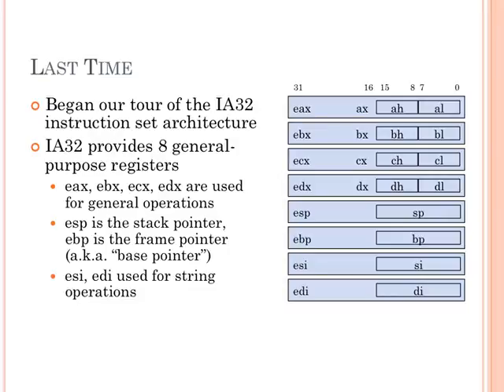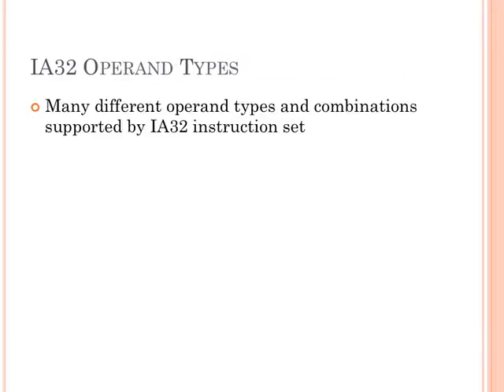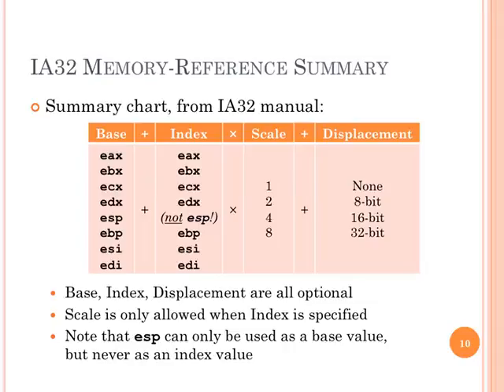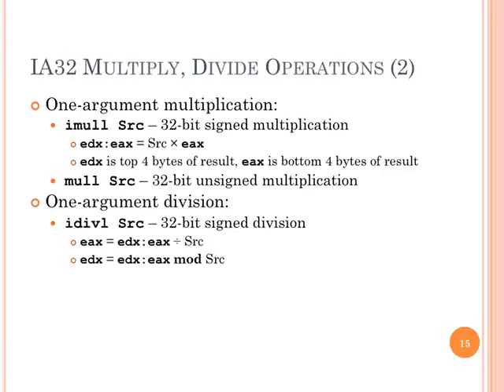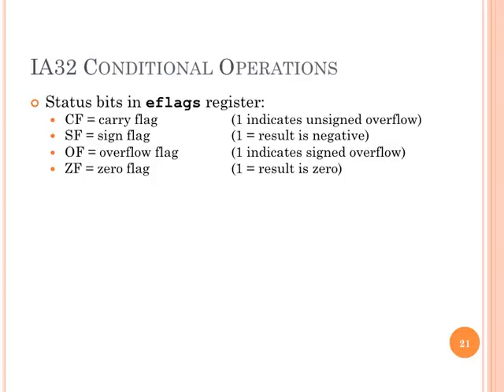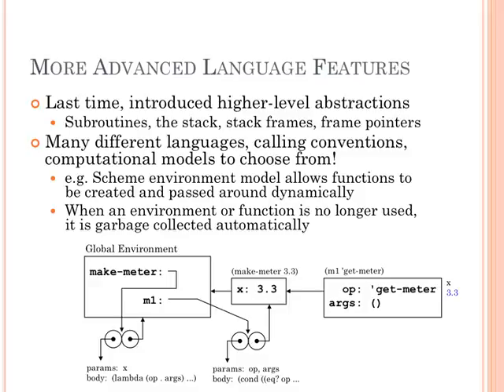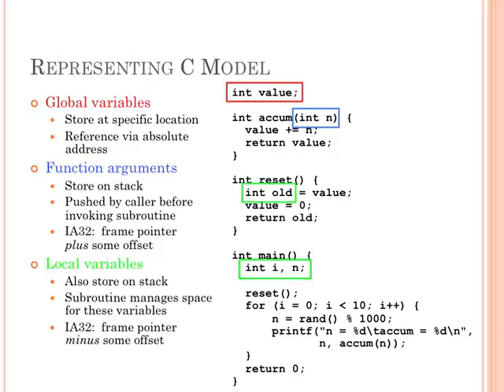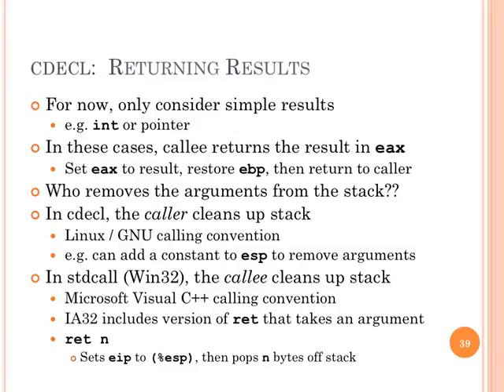CS24 Sp2015 Lec05